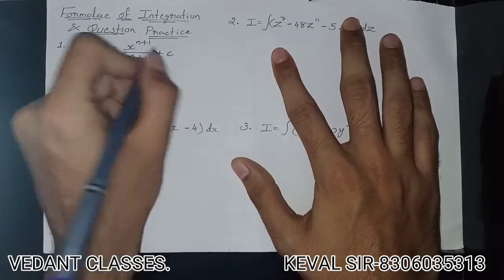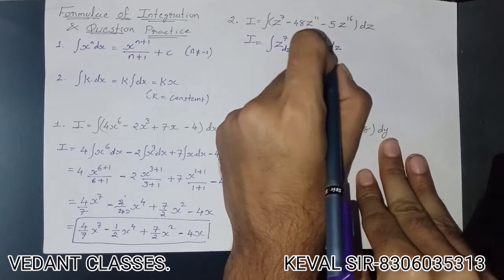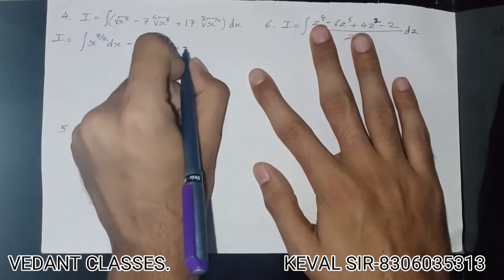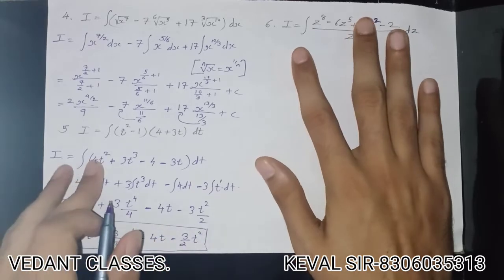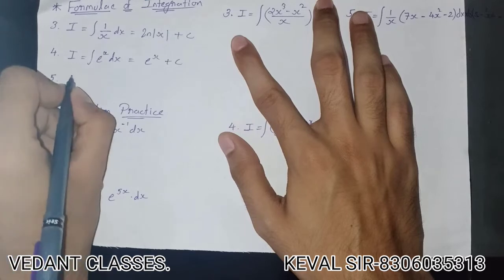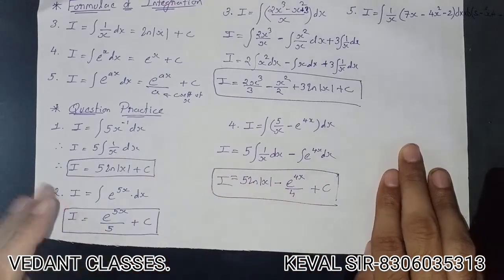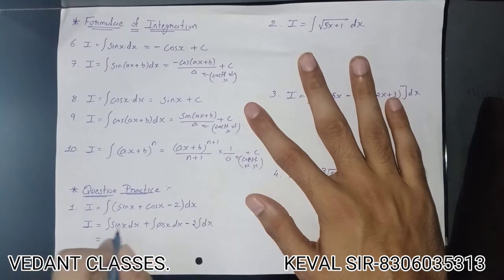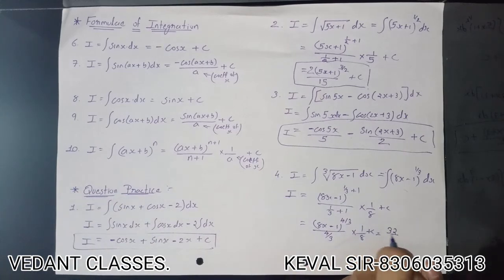CLASS 11 PHYSICS (BASICS) || LEC-4 FORMULAE OF INTEGRATION AND 15 CONCEPT CLEARING QUESTION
CLASS 11 PHYSICS (BASICS).  FORMULAE OF INTEGRATION AND 15 CONCEPT CLEARING QUESTIONS. These Questions will clear all your basic concepts that how to find the derivative of the functions.

Mention your doubts in the comment section if any.